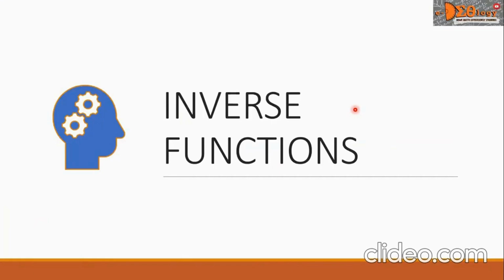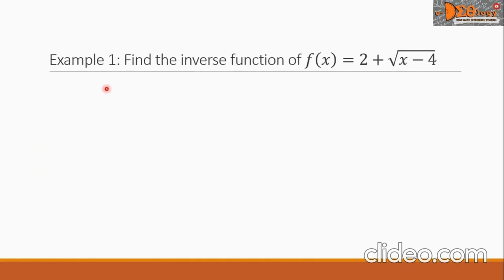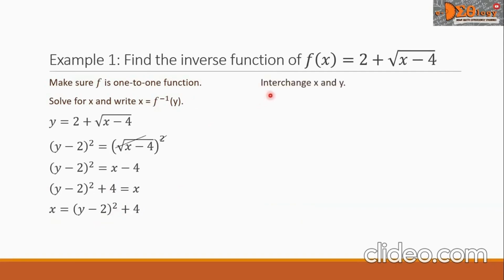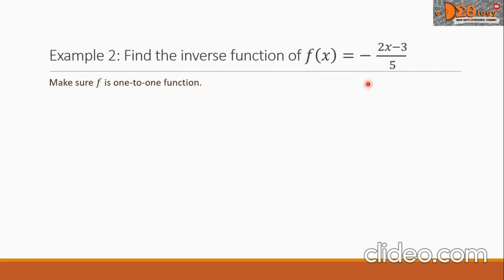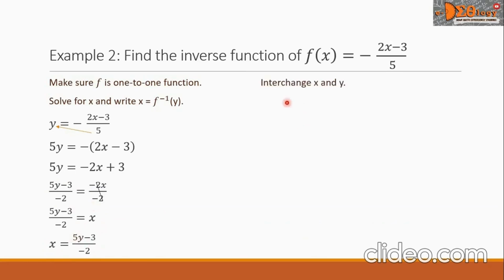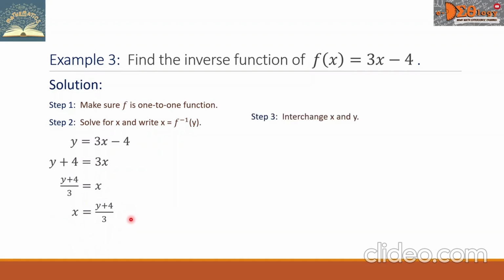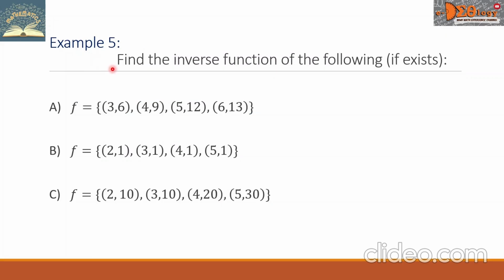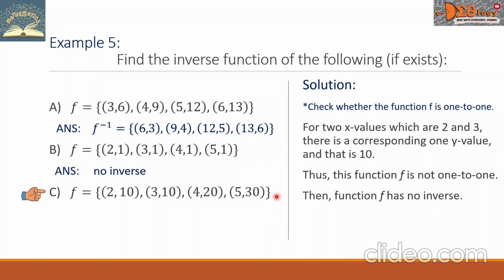APPLIED MATH: Chapter 2.3 - Inverse Function